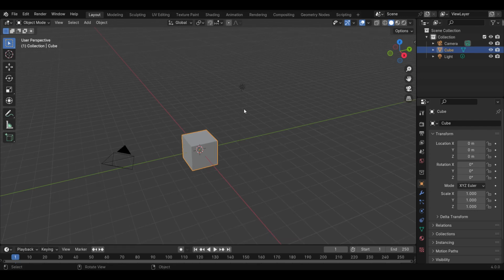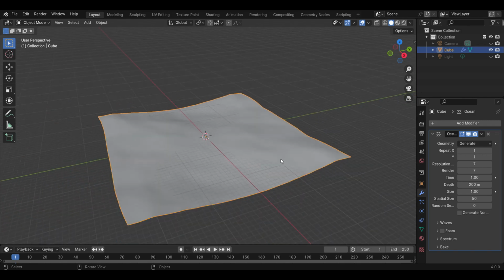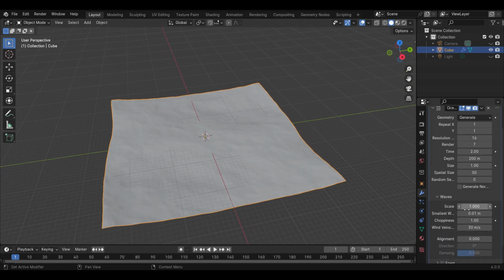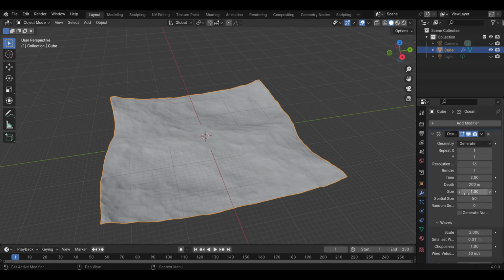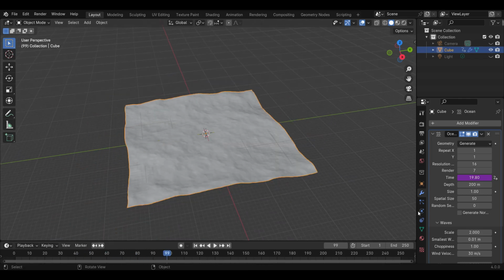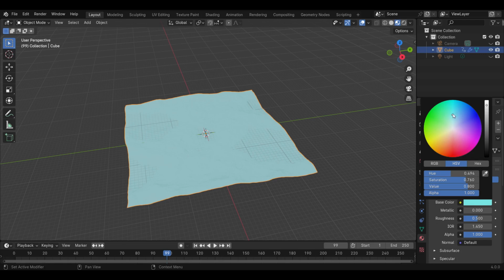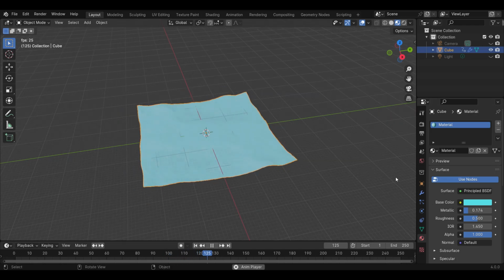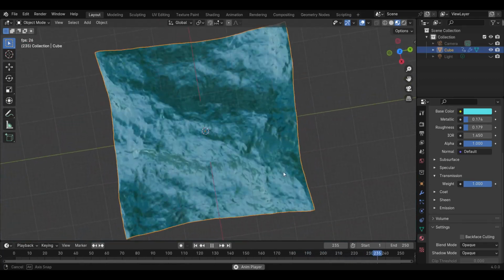Mastering Realistic Ocean Simulation in Blender: A Step-by-Step Tutorial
Dive into the world of realistic ocean simulation with this Blender tutorial! Learn essential techniques to create stunning and lifelike ocean scenes. Follow along as we explore advanced settings, shaders, and animation to bring your virtual oceans to life. Elevate your 3D artistry with this step-by-step guide and make a splash in your projects!